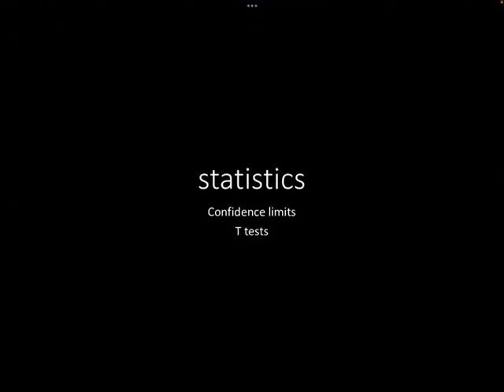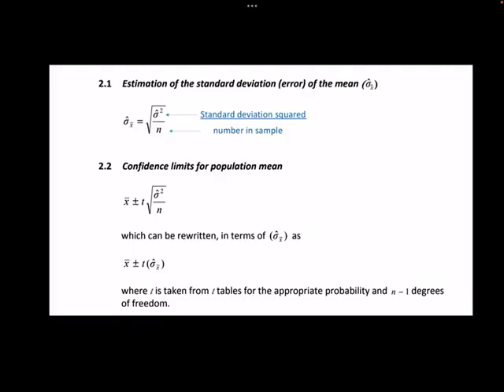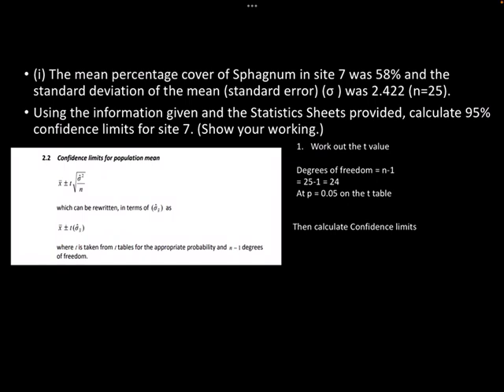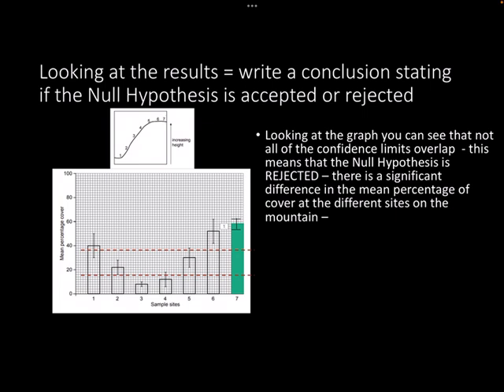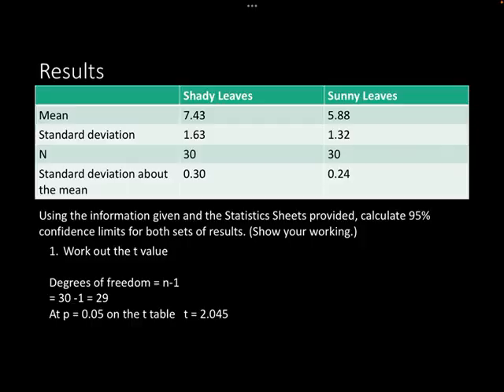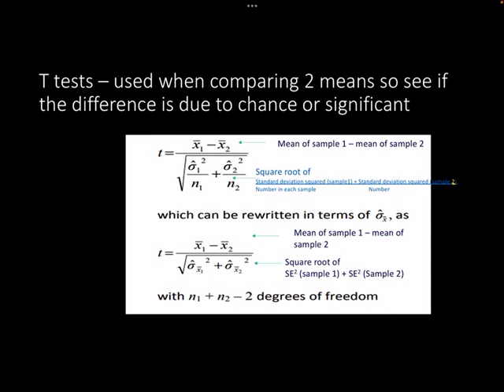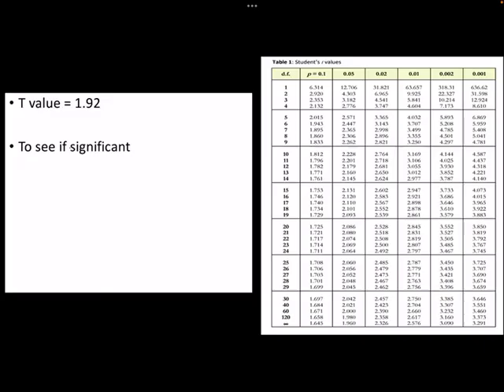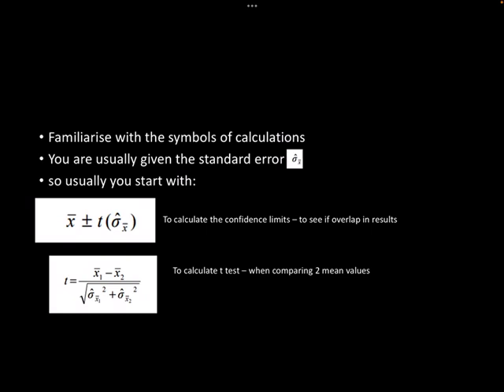Statistics - confidence limits and t tests